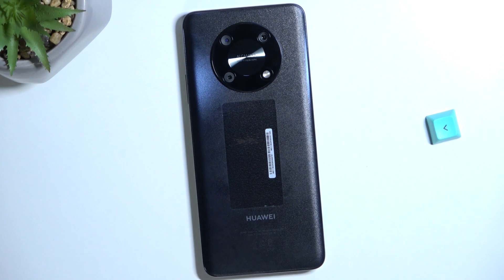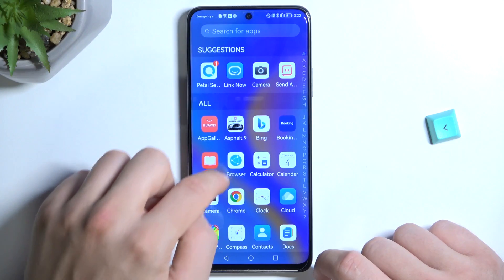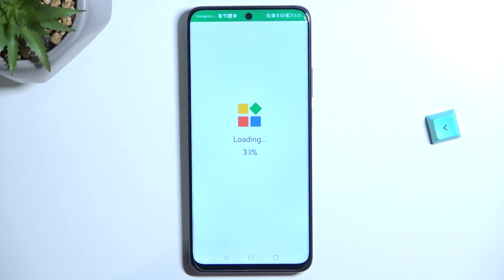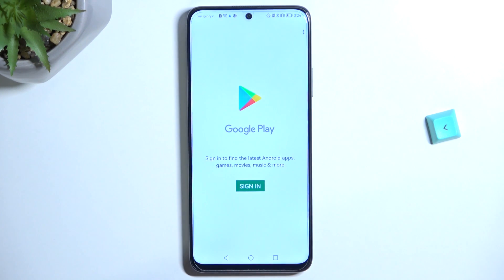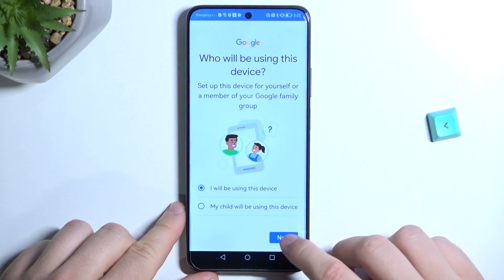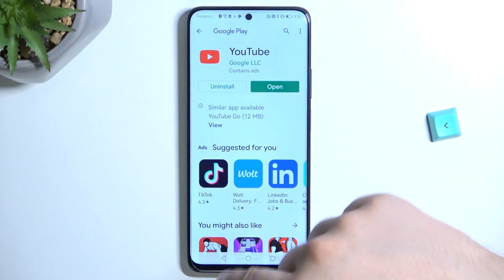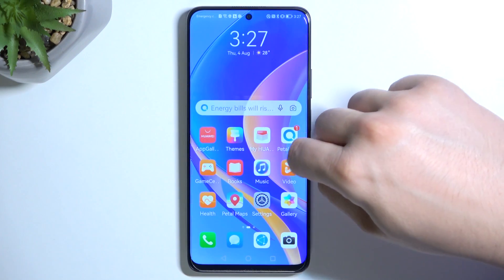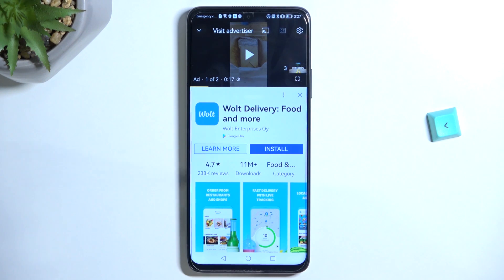Huawei Nova Y90 - How To Install Google Services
If you want to get Google Services on Huawei Nova Y90, with this video you can learn how to do it. By following our Instructions video you'll see how to easly setup google services on Huawei Nova Y90. You can find more useful guides on our YouTube channel HardReset.Info! if you have any problem with any kind of device like Smartphone, Smartwatch, Headphones, Routers, Smart TV, etc... solution should be there!

Google Services on HUAWEI Nova Y90 ?
How to install google services on HUAWEI Nova Y90 ?
Can i download google services on HUAWEI Nova Y90 ?
Where can i install google services on HUAWEI Nova Y90 ?